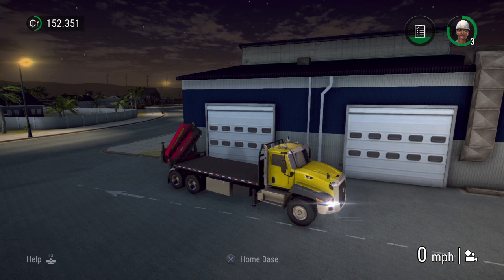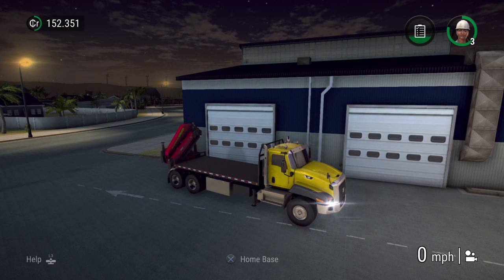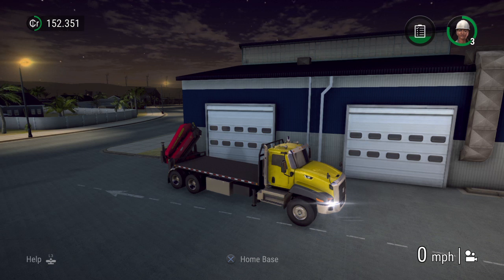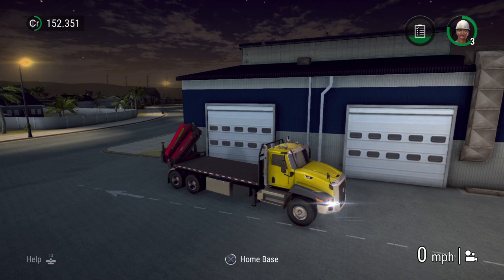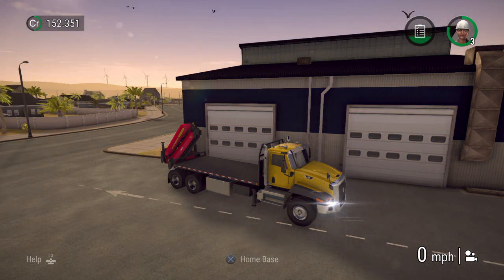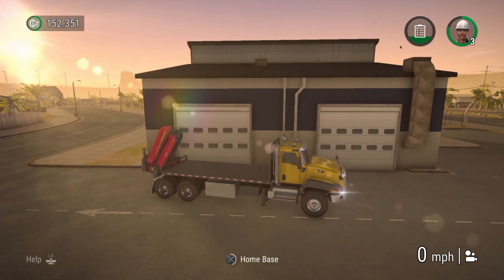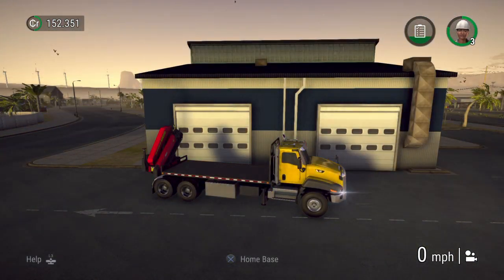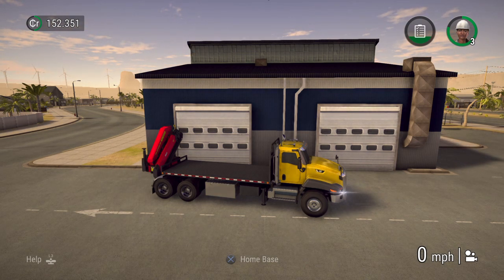How to speed up night time in Construction Simulator